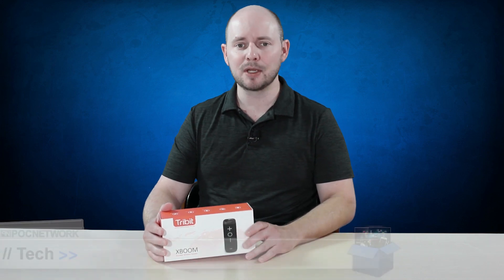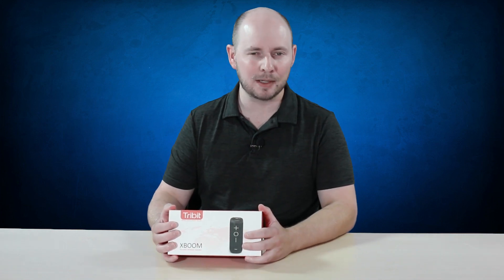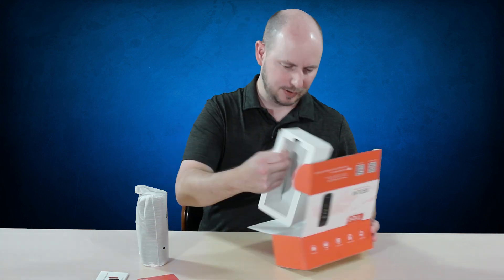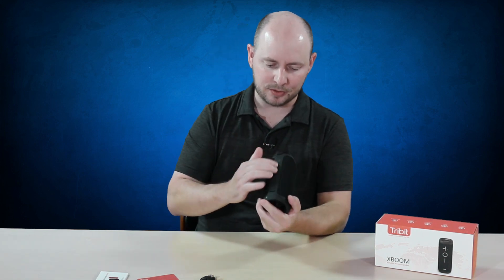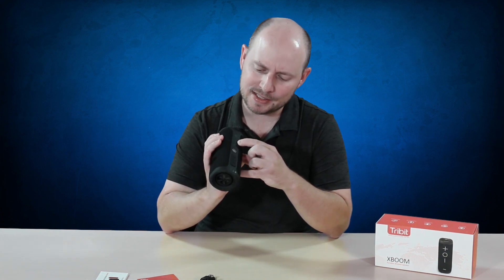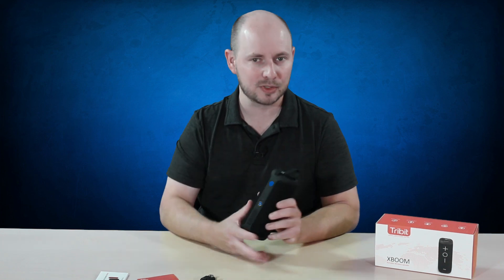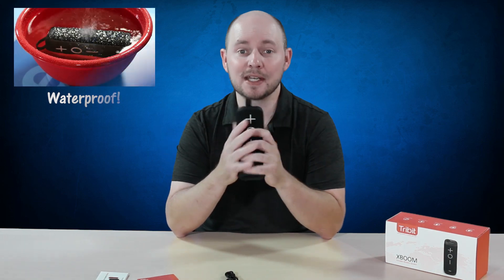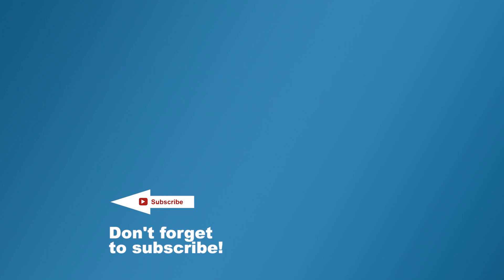Tribit Xboom (now "StormBox") Wireless Bluetooth Speaker - Unboxing - Poc Network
Update: Not called the "StormBox" speaker
An unboxing and first impression of Tribit's Xboom Wireless Bluetooth Speaker.